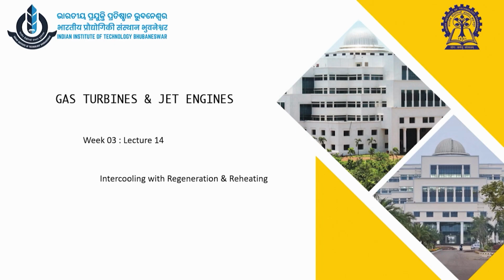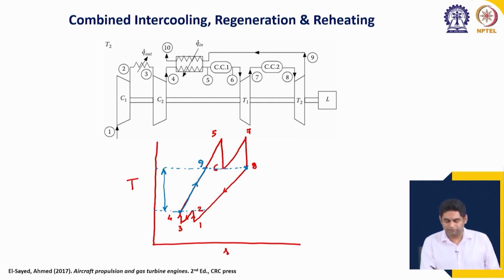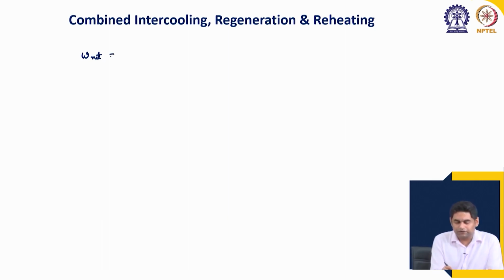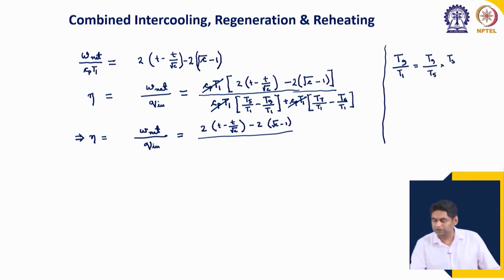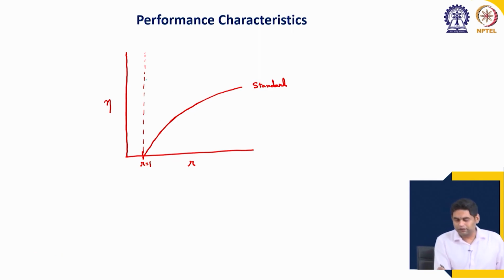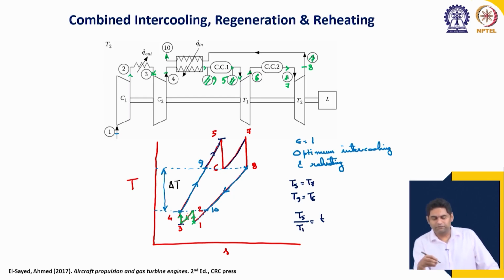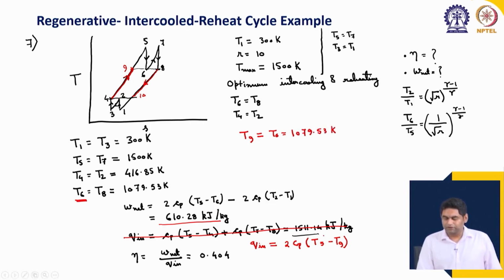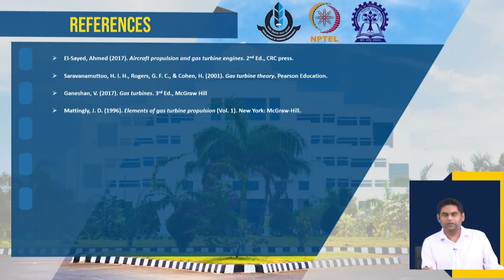Lec14: Intercooling with Regeneration and Reheating